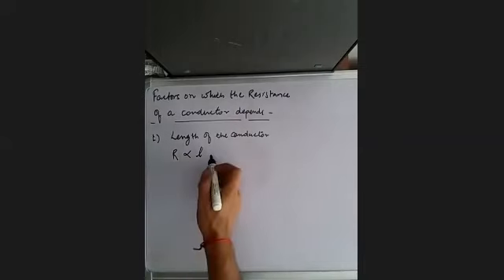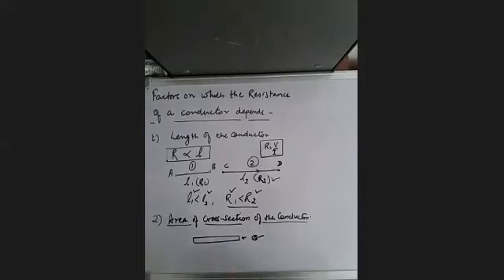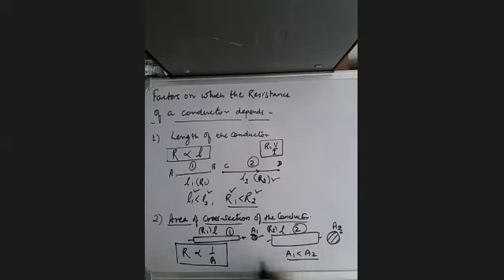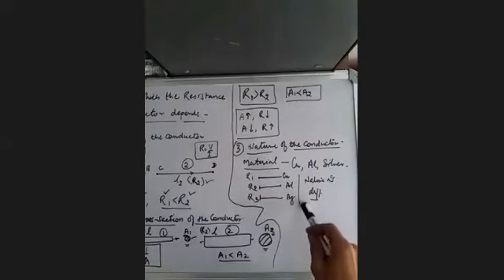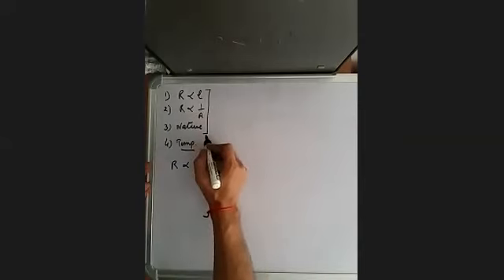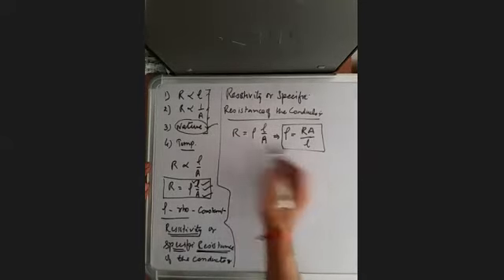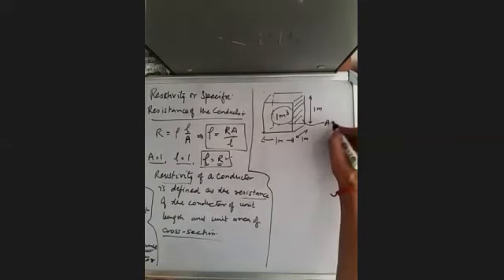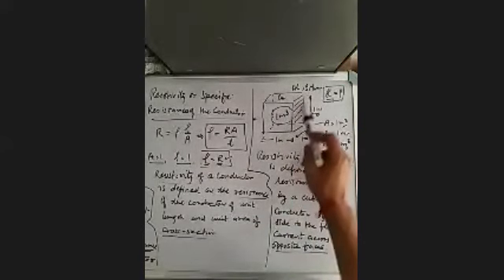Factors On Which Resistance Depends